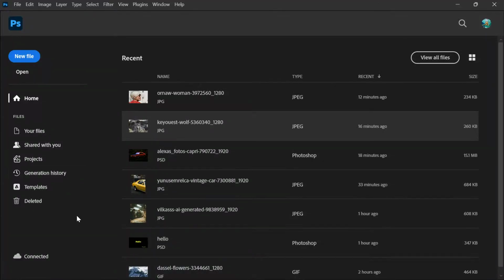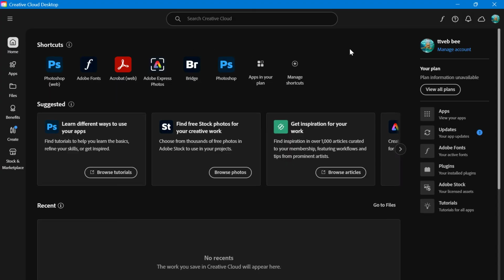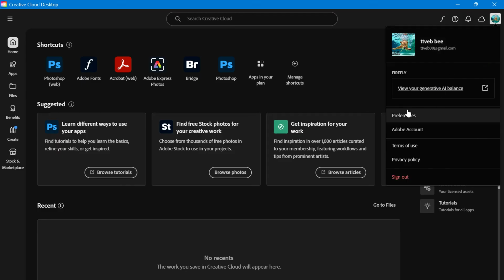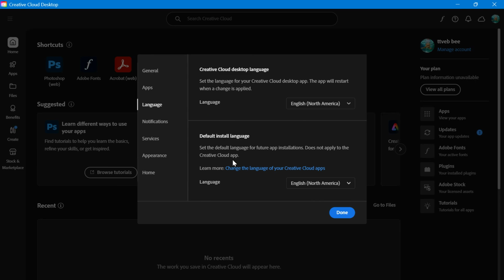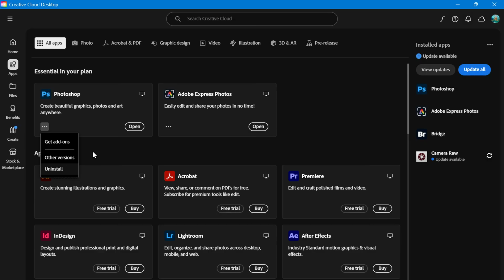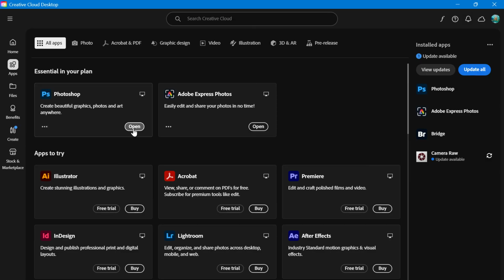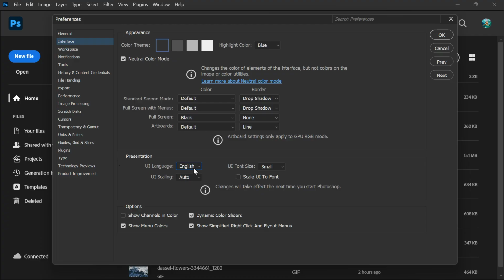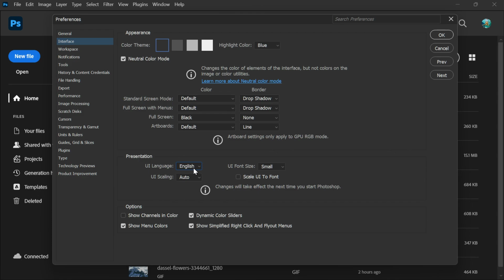How To Change Language To English In Adobe Photoshop 2026 Easy Guide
Learn how to change the language to English in Adobe Photoshop using the Creative Cloud app and reinstall method.
Follow this quick step‑by‑step tutorial to switch Photoshop to English easily.

Timestamps
0:00 Introduction
0:30 Open Creative Cloud & Access Preferences
1:00 Change App Language To English
1:30 Reinstall Adobe Photoshop
2:00 Alternative Method Inside Photoshop
2:30 Tips For Choosing English Version
3:00 Outro